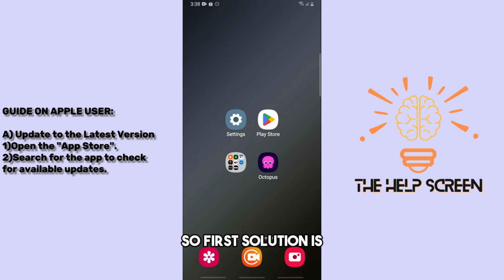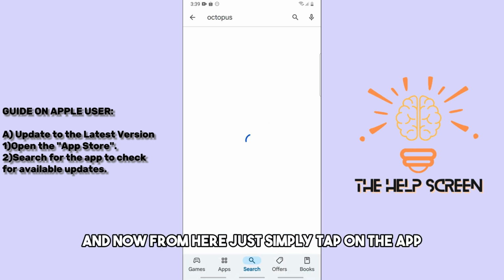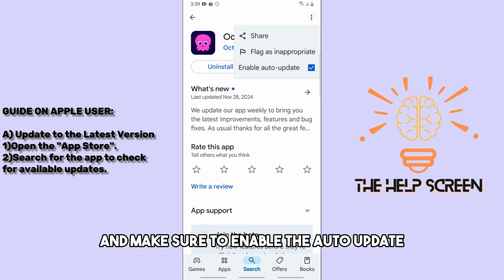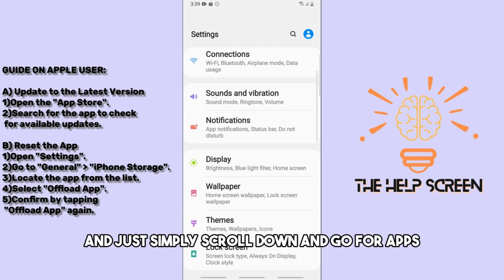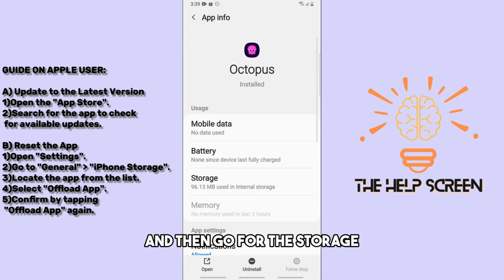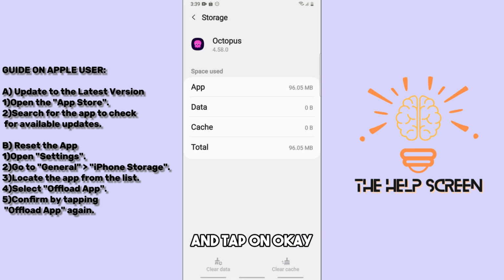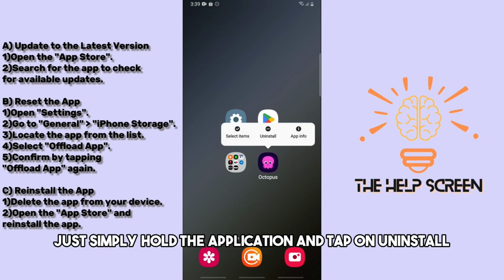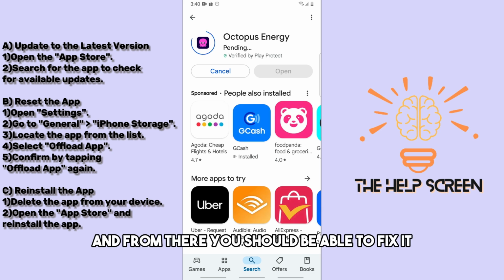How to Fix Octopus Energy App Not Working - Multiple Solutions! (Apple & Android)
In this tutorial, I'll guide you through the steps to fix the Octopus Energy app when it's not working properly. Whether it's a connectivity issue, app crash, or settings problem, this comprehensive guide covers all the potential fixes.